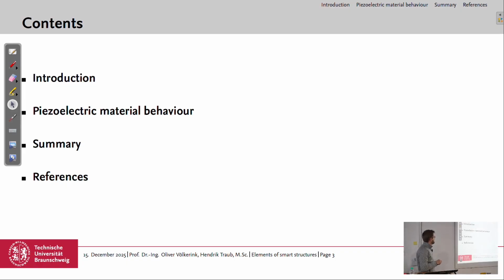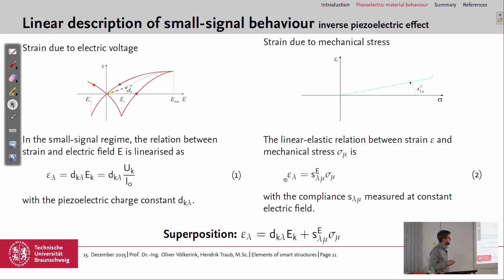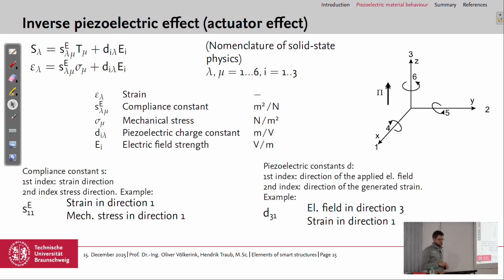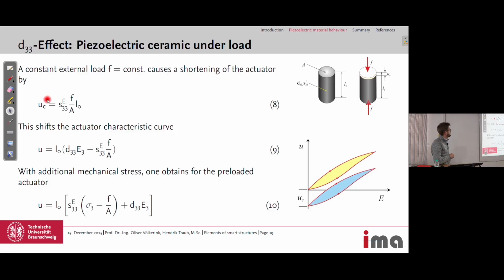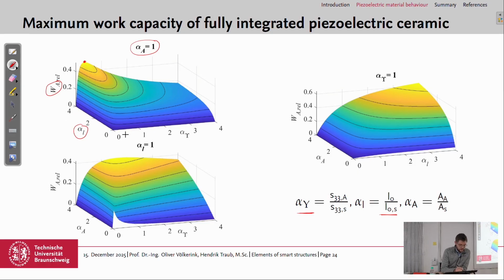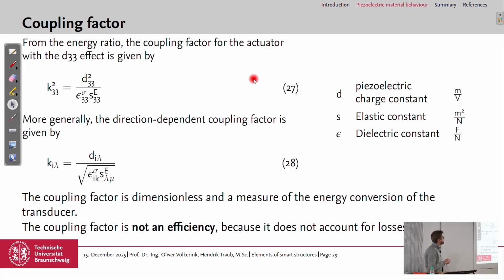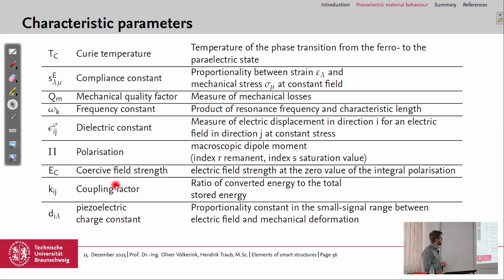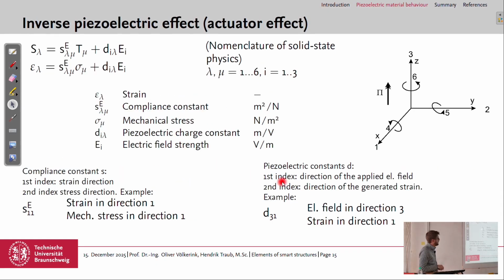L05 Piezoelectric material behavior